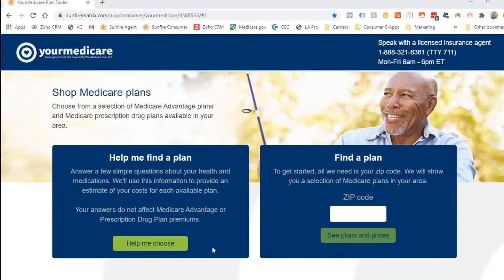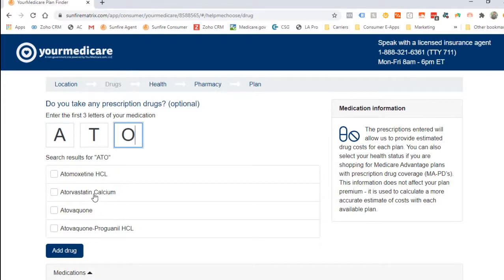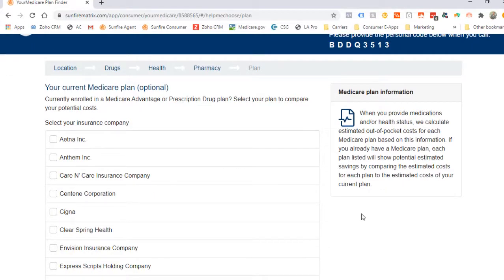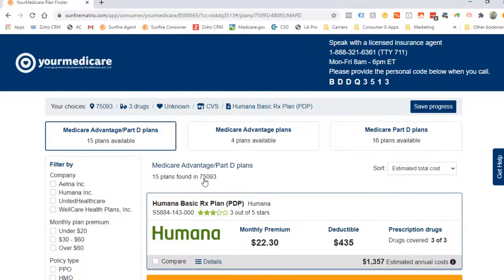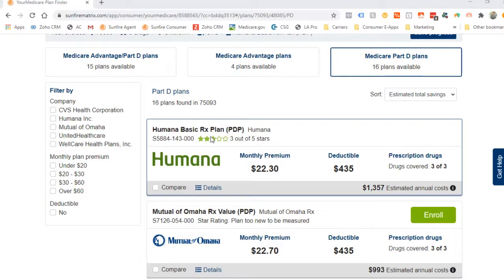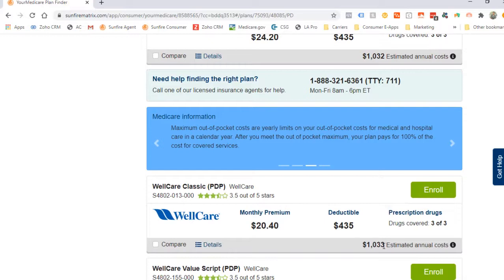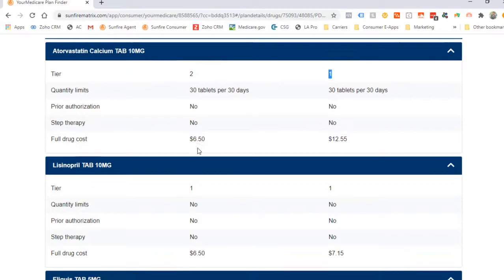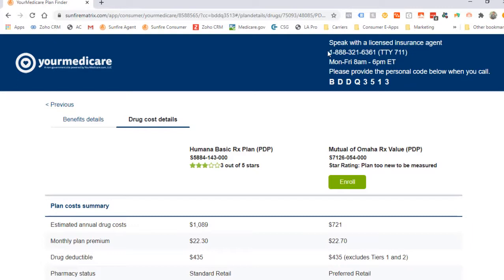Part D Drug Plan Finder Tool 2021 | Overview + Tutorial | Medicare Hero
0:00 – Medicare Hero's Part D Plan Finder Tool - Intro
0:30 – Plan Finder Tool Website Tutorial
0:57 – Help Me Find A Plan
1:00 – Finder Tool Example
1:25 – Adding Your Prescription Drugs
3:58 – Adding Your Pharmacies
5:01 – Reviewing Your Drug Plans Options
5:30 – Your Personal Code
10:32 – Comparing Drug Plans Options
13:58 – Enrolling In a Part D Drug Plan Process

LINK TO SHOP FOR PART D DRUG PLANS USING NEW PLAN FINDER TOOL

▬ Important Links ▬▬▬▬▬▬▬▬▬▬▬▬▬▬▬▬▬

NEW TO MEDICARE? ATTEND OUR FREE ONLINE WEBINAR!